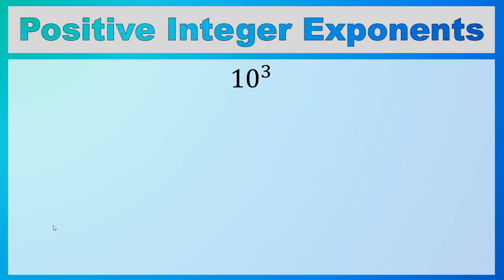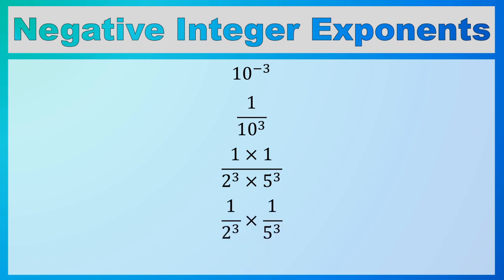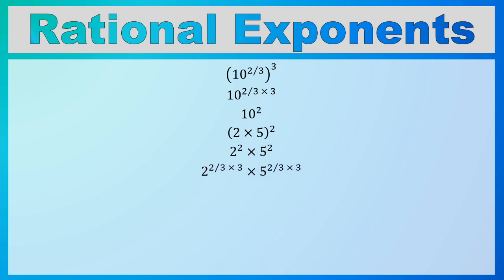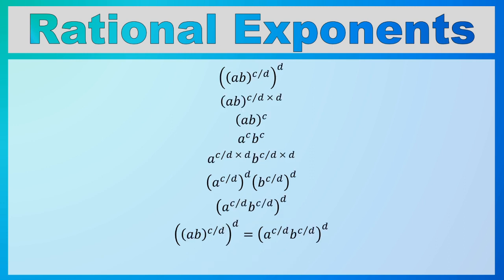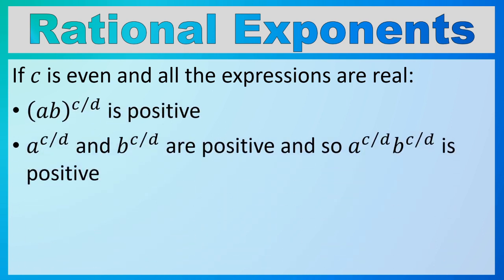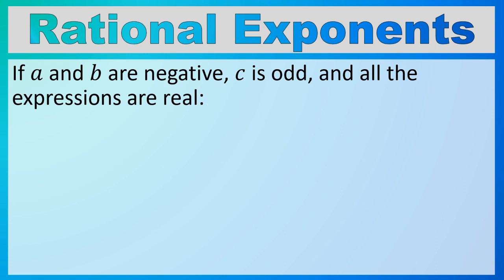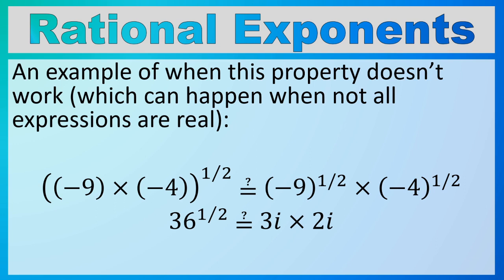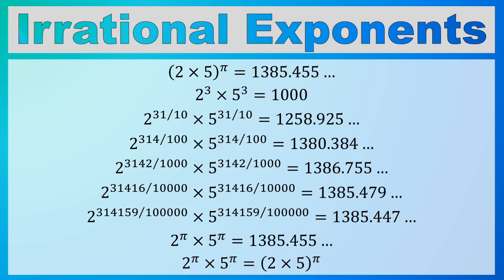The Why Behind for Power of a Product